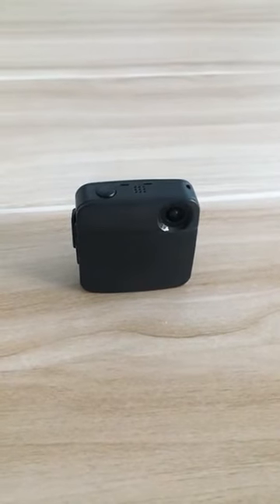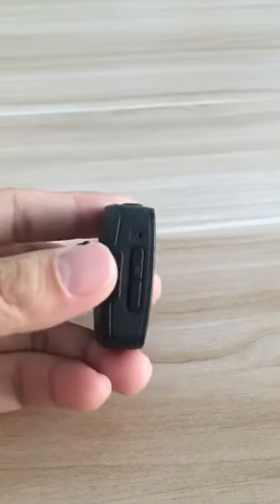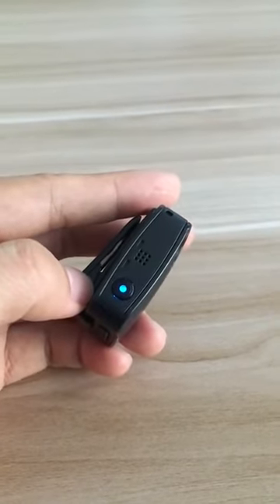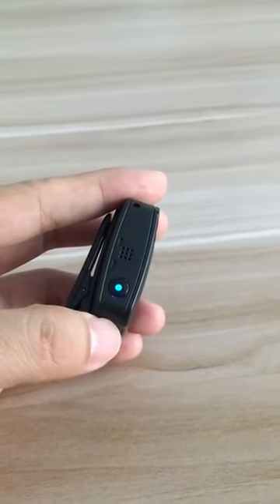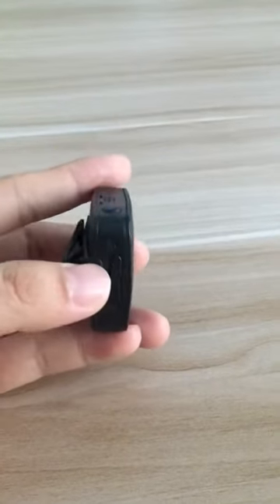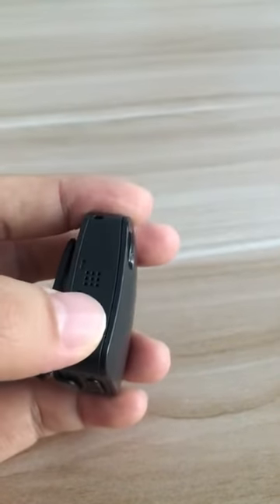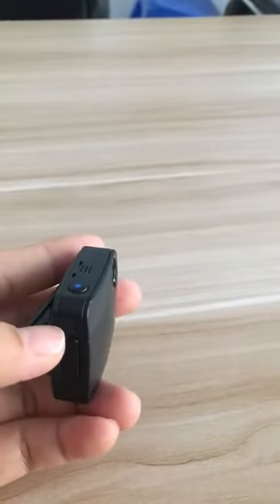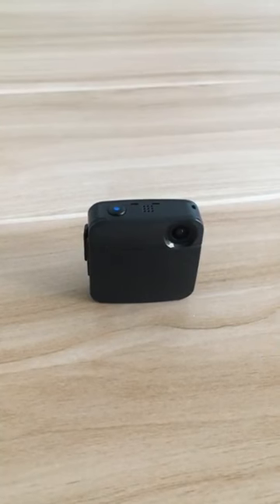Smart body camera KEHAN CubeCam C90 Camera Operation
Specifications:
* Wi-Fi Wireless data transfer to iOS/Android/Mac/PC
* App Enabled: Control the CubeCam on mobile devices, view and share anytime anywhere.Instantly share on YouTube, Facebook and more
* Size: 41*41*25mm, Weight:24.5g
* Aperture: F2.5, Field of View: 120°FOV
* Mounts: 360° Flexible,The clip allows you to clip it to your shirt, helmet, backpack, or bike to fill very different need
* Battery Life: 2.5 hours continuous video recording
* Video: 1280*720P 30fps (16:9), MP4 with H.264
* Image: 1280*720P JPEG
* Connectivity: 1*LED Light (Blue/Red)
* Modes: Continuous, automated, loop
* Microphone: Built-in
* Speaker: Built-in
* Memory: Micro-SD card up to 64GB, Class 6 or up (memory card not included)
* App: Kehan APP for iOS 8.0 or up / Android 4.0 or up